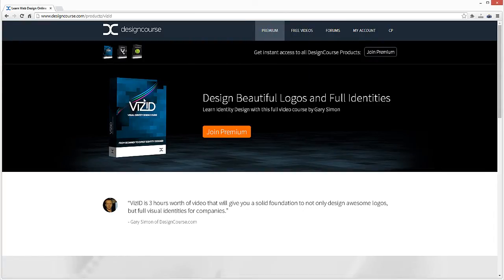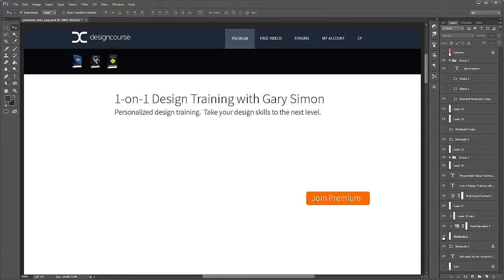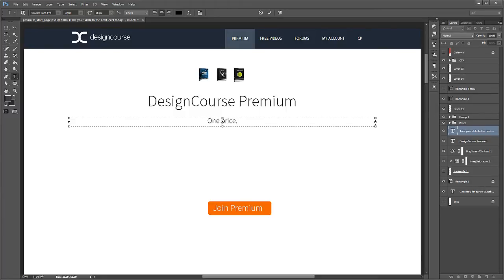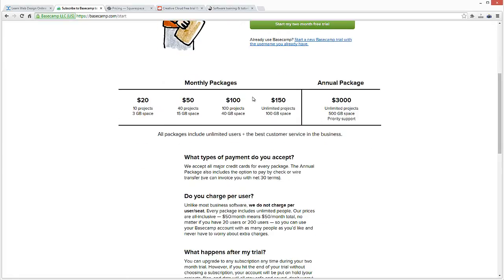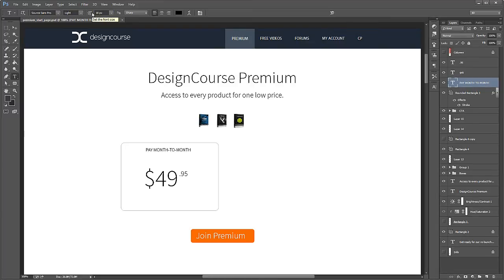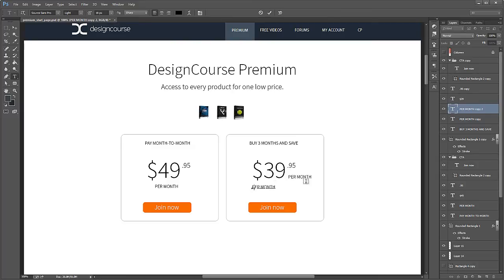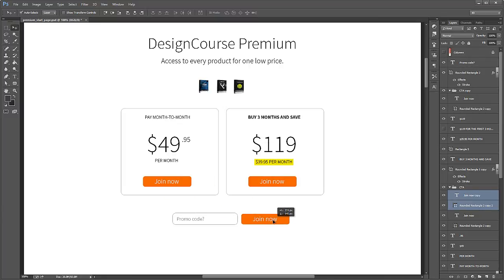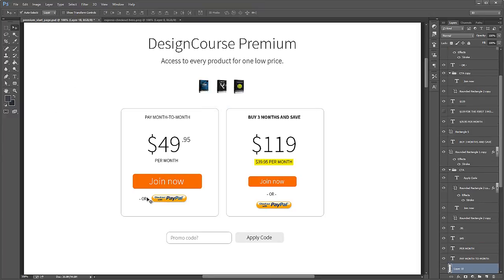Designing the DesignCourse Premium Order Page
- So I decided to murder 2 birds with one stone like a wild beast and tackle a design I need to complete while also knocking out the day's video.  This is for the upcoming DesignCourse premium order page.  Let me know what you think.  Thanks.